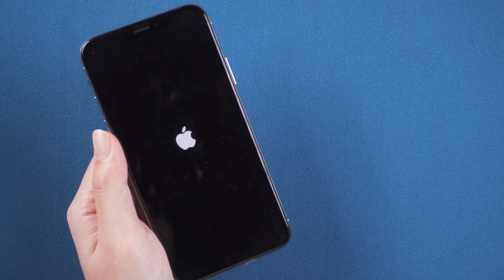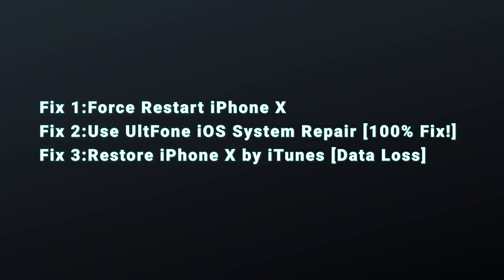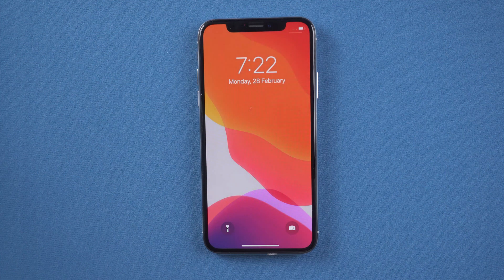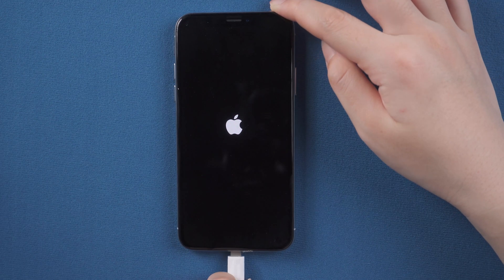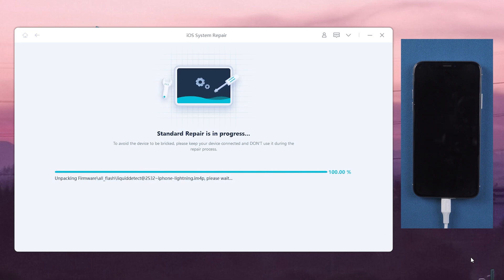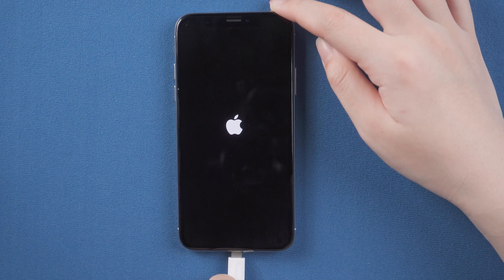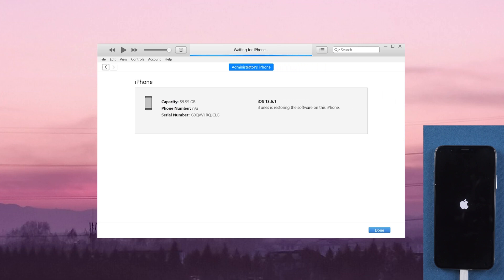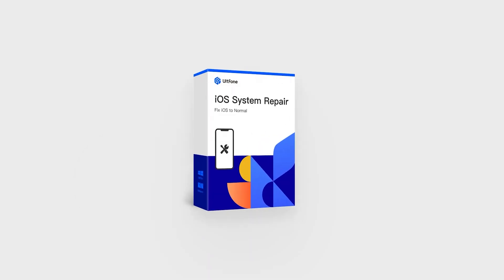iPhone X Stuck in Boot Loop | Reboot, Apple logo Flashing On & Off [2023]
It's really annoying that the iPhone X is constantly stuck in Boot Loop after using it for a long time, isn't it? There are many reasons, but don't be afraid, guys. In today’s video, I'll show you 3 ways for you.

Chapters💌:
0:00 Intro & Preview
0:38 Fix 1:Force Restart iPhone X
1:14 Fix 2:Use UltFone iOS System Repair [100% Fix!]
2:27 Fix 3:Restore Your iPhone X by iTunes [Data Loss]